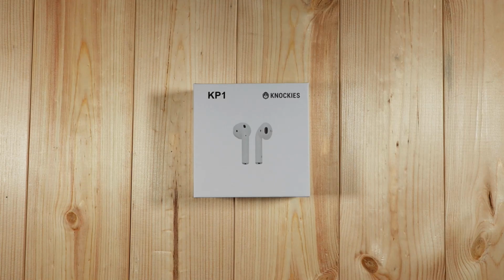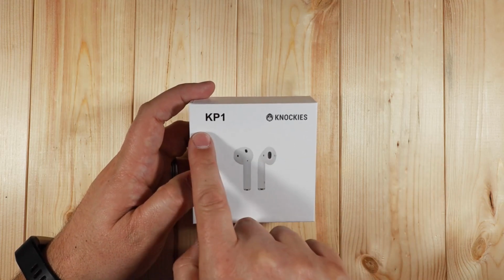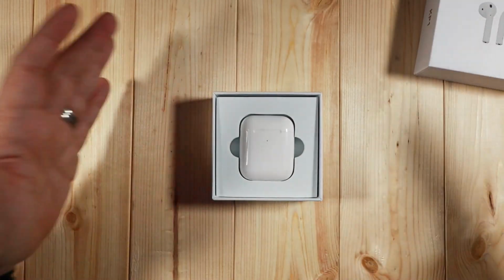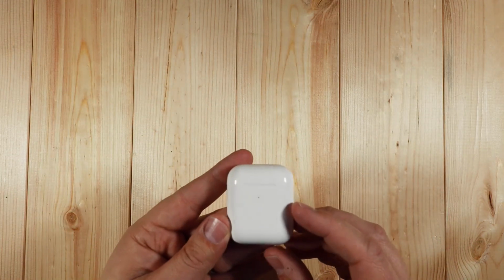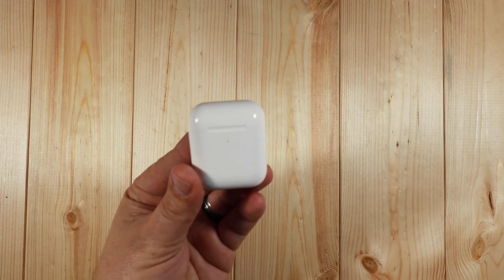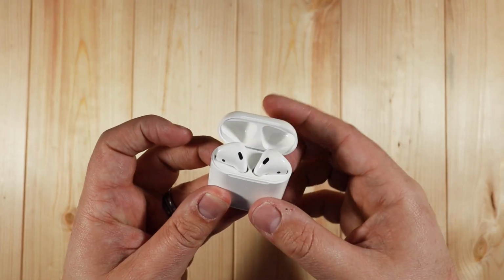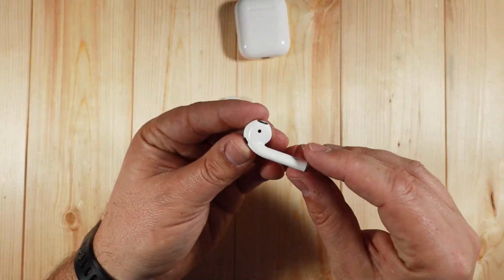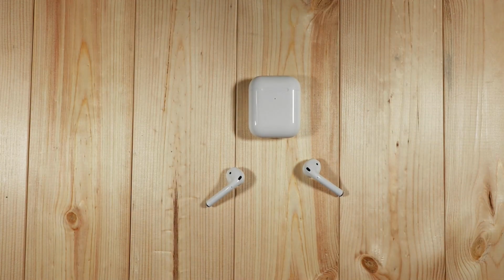AirPods 2 Clone Review | Knockies KP1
In this AirPods 2 clone review, we are checking out the Knockies KP1.  They include In-ear sensors, an H1 type chip, an AirPod pop window (iPhone only) and much more, making them one of the best clones I have seen yet.

Like the channel? You can now order merch!

Thanks for checking out Plug & Play Reviews!